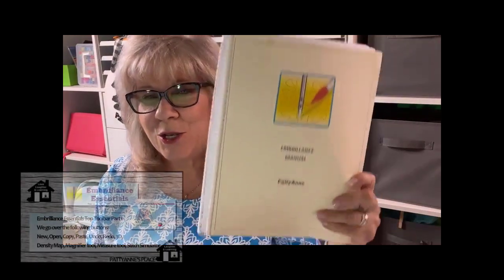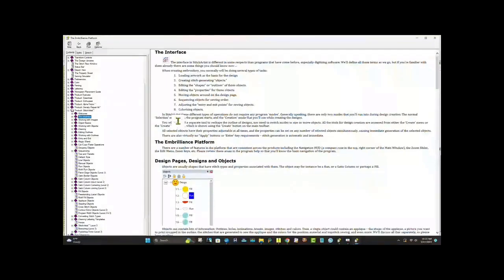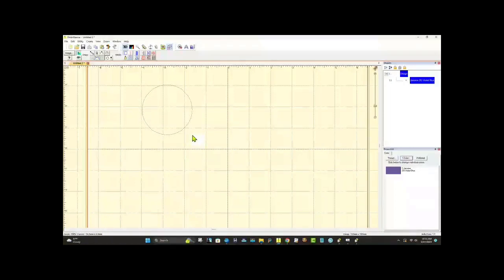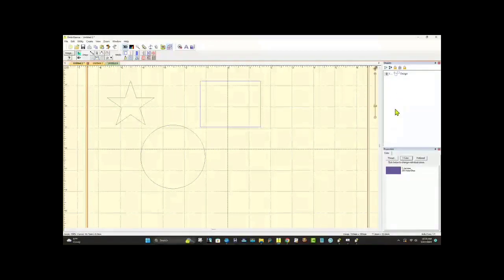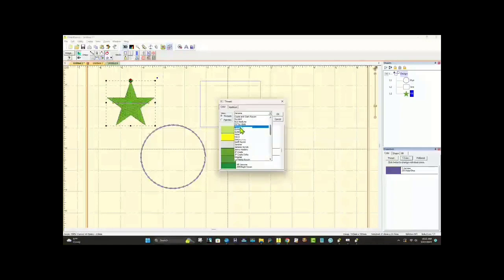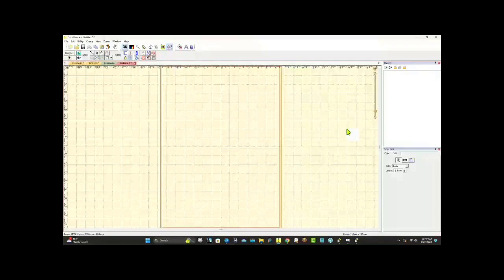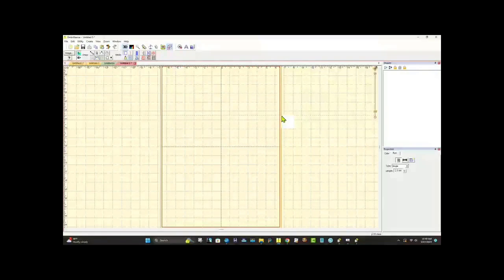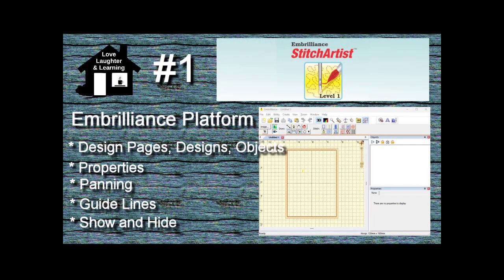Stitch Artist Level 1 Class 1 for Beginners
❤️ ❤️ Embrilliance  Software LOVE it!!

❤️ ❤️The image that I used (also the set has adorable hedgehogs!)

Handtowels I use

Lobster claws
Gold Chain
Colored Chain

❤️ ❤️USB Extension

❤️ ❤️ Ultra Solvy (I used this for my bees)

or

❤️ ❤️ Terial Magic

5 X 12" Embroidery Hoop Set